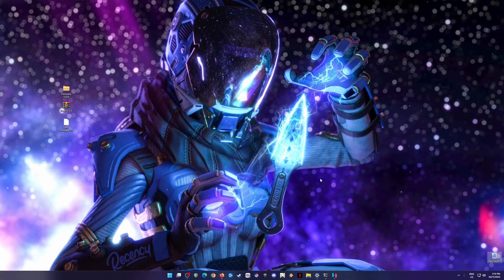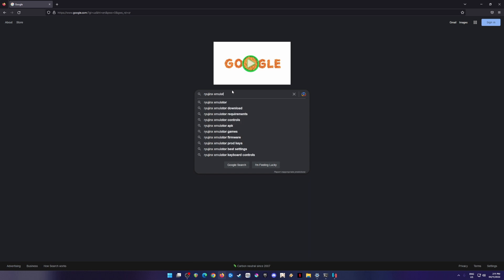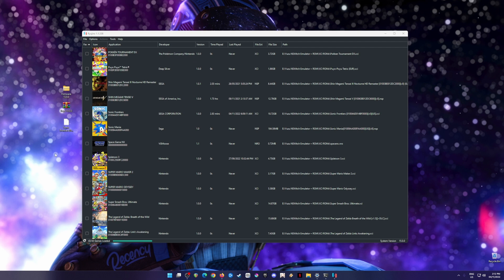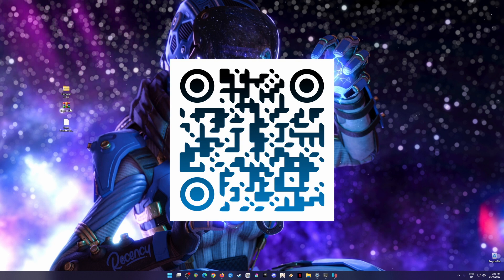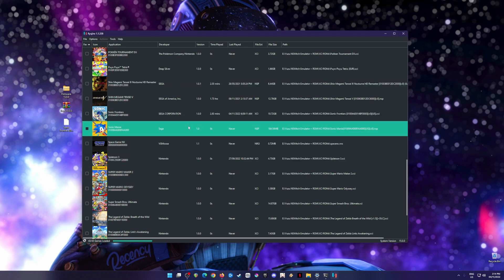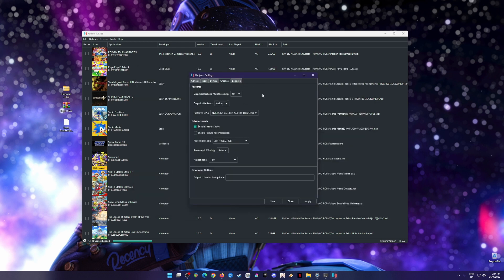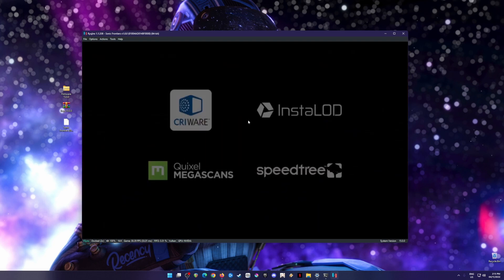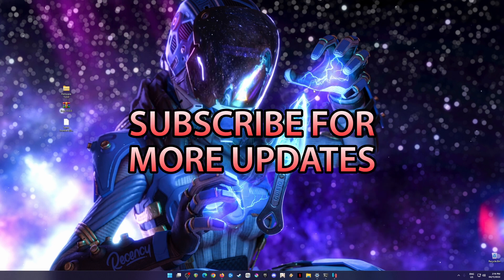How to Play Sonic Frontiers on PC | Ryujinx Switch Emulator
Hi guys, just want to share my first video tutorial on how to play Sonic Frontiers on PC. This game will play and boot up perfectly well with the latest Ryujinx app build for PC. Please do watch the guide and carefully follow everything that I do.

What are the system requirements for Ryujinx?
Ryujinx currently requires an OpenGL 4.6 capable GPU and a CPU that has high single-core performance. It also requires a minimum of 8 GB of RAM.

Ryujinx runs on Windows and Linux OS.